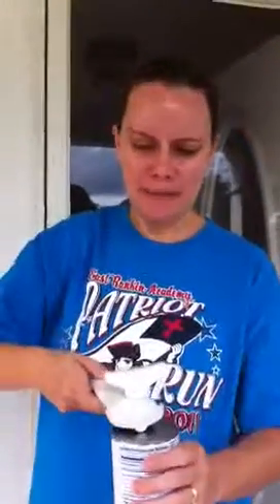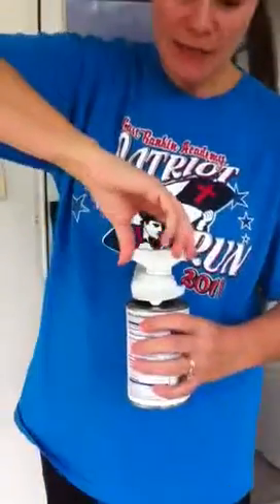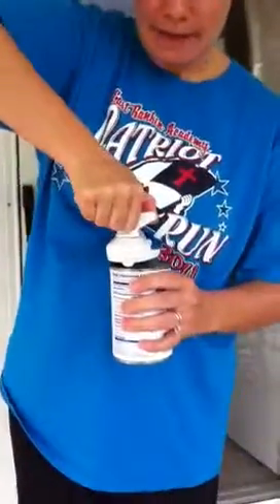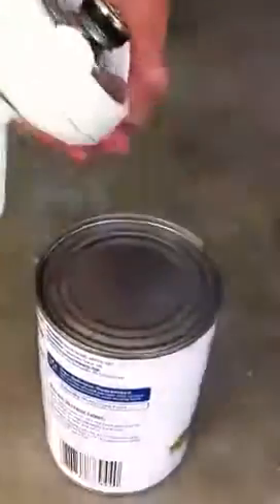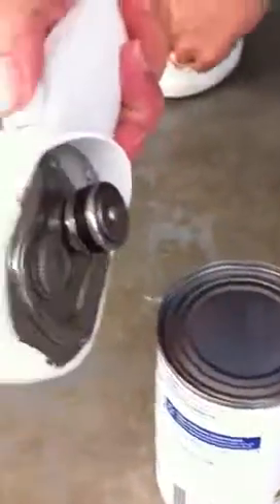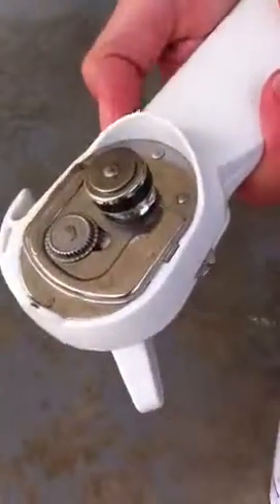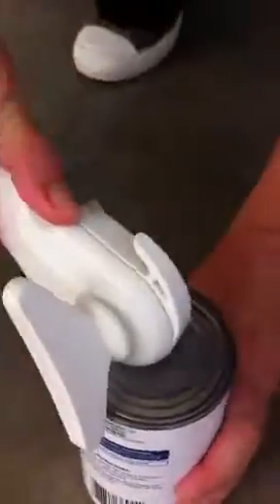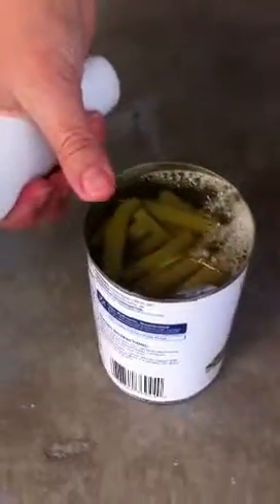Pampered Chef can opener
This is for my friend Dennise. She's had a Pampered Chef can opener for a year and can't figure it out. So here you go!